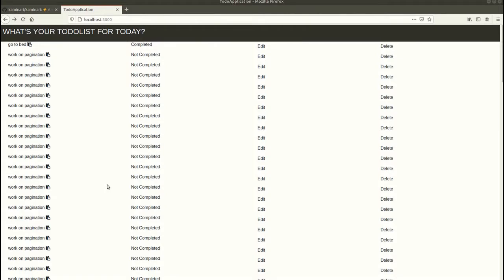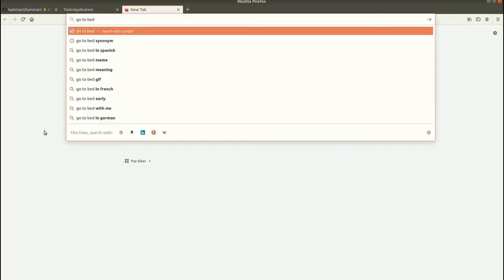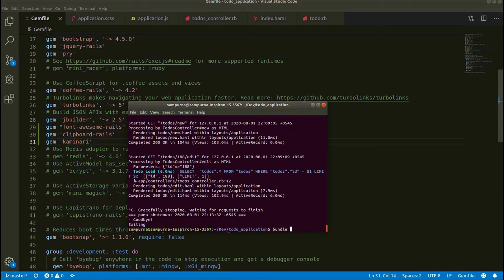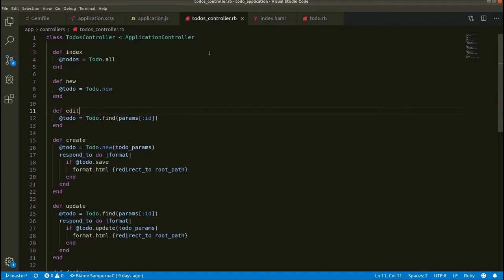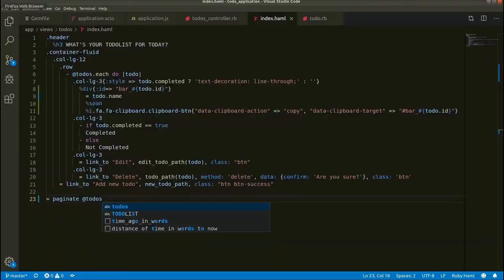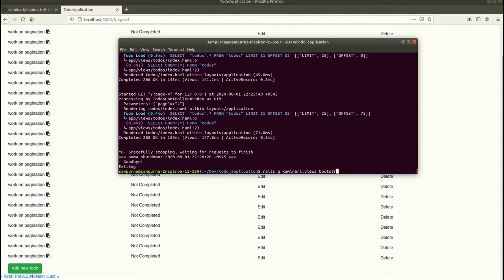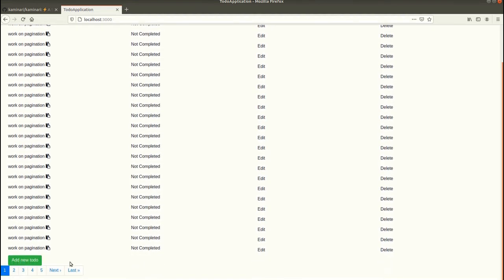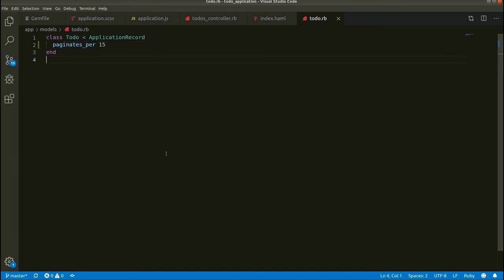Implement Pagination with Kaminari gem in Rails App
When displaying a significant number of records, it is often a basic functions in a web application is to paginate the records and load them as requested.
In this episode, you will learn how to work with pagination in your rails application .